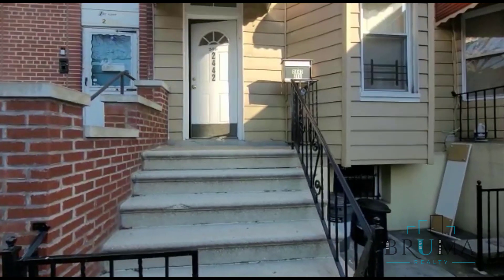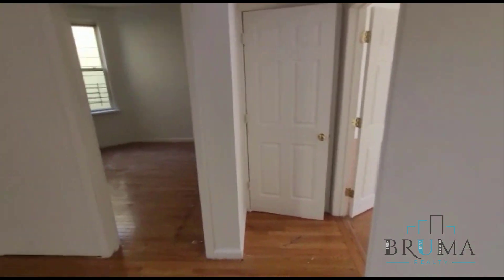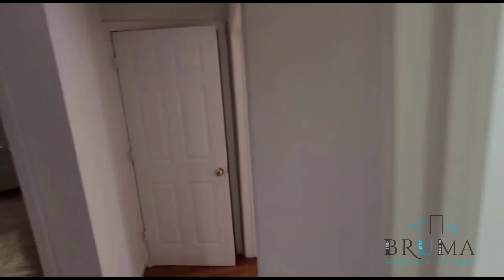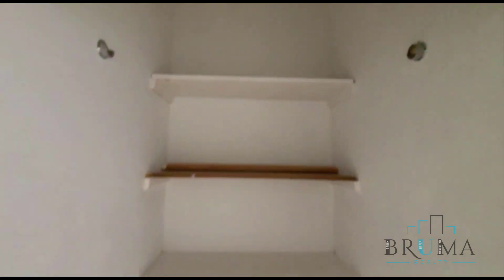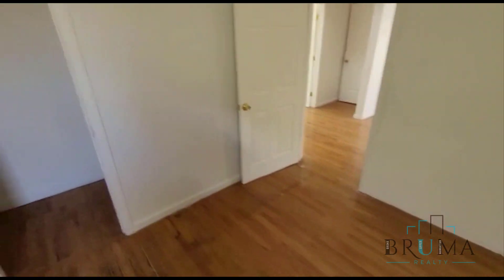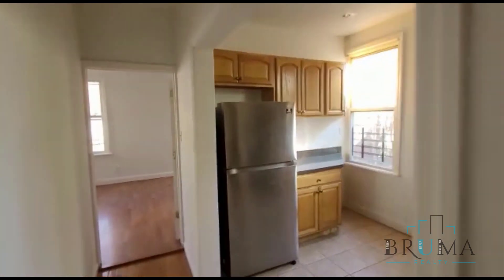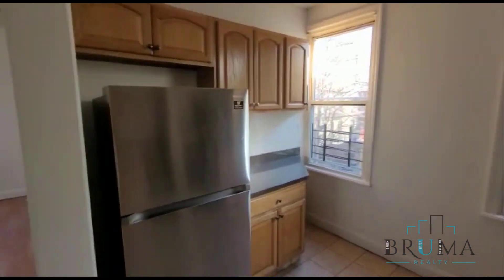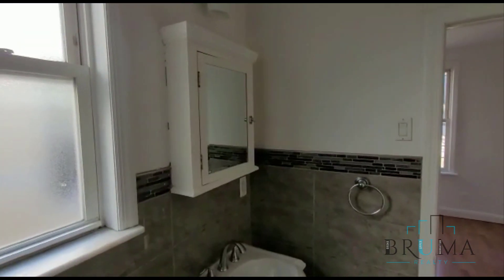2442 Beaumont Ave. 2nd Floor (4 Beds, 2 Baths)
Beautiful 4 Beds, 2 Baths apartment in Belmont, Bronx.